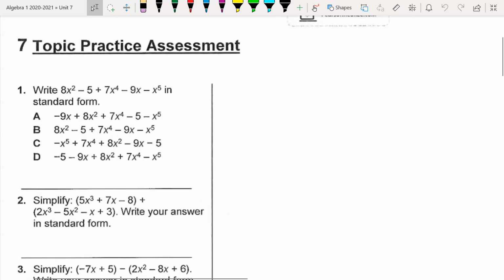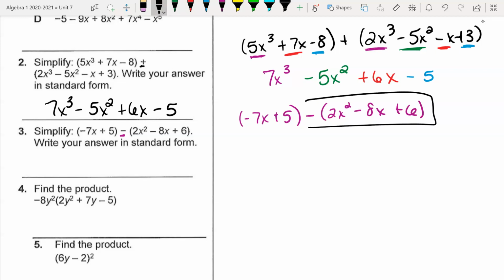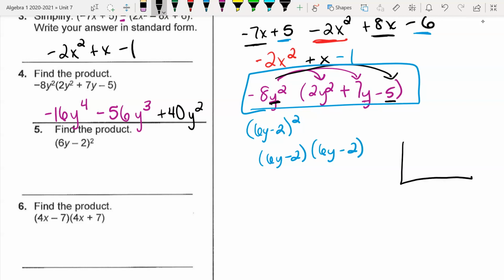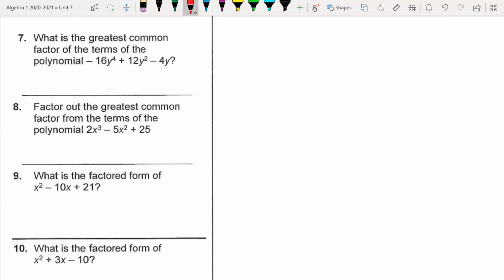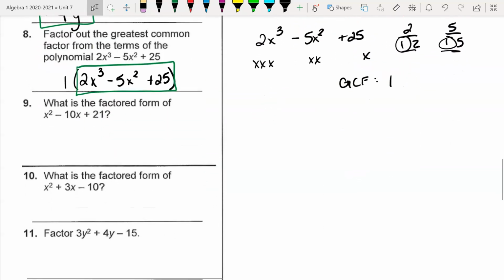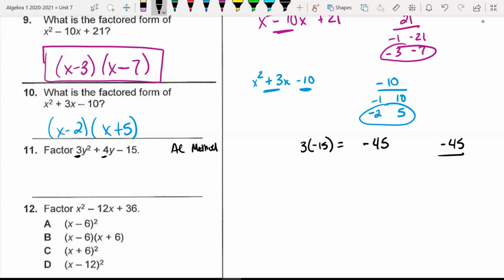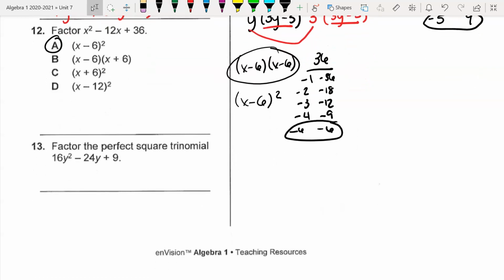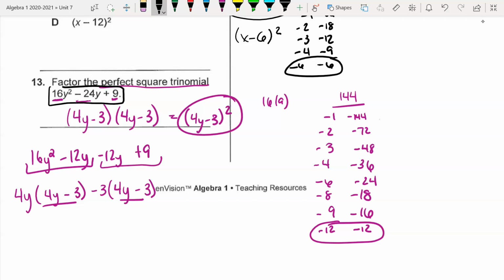039: Practice Test